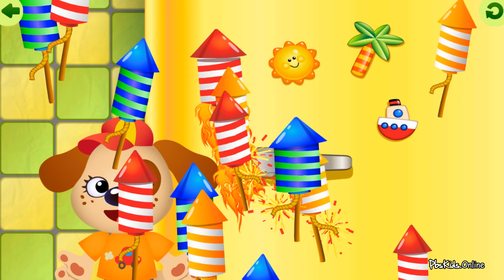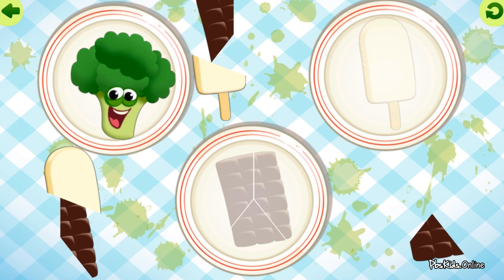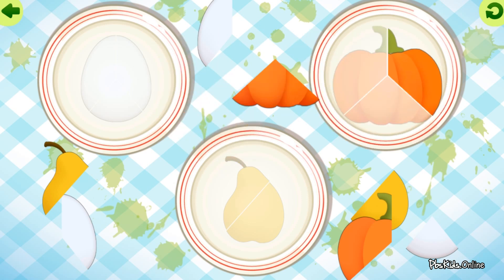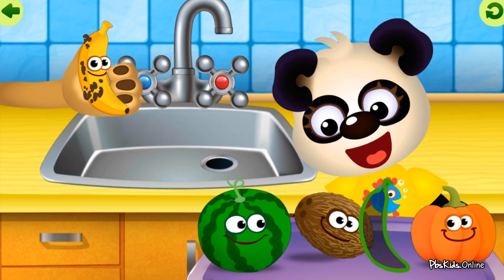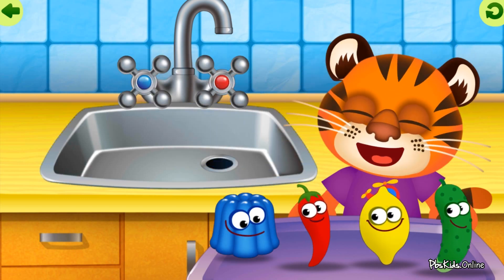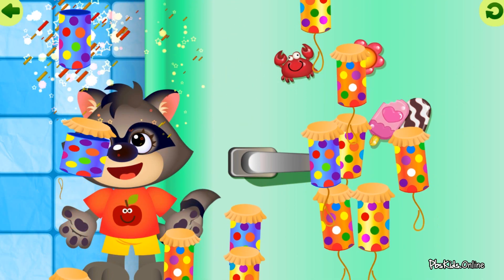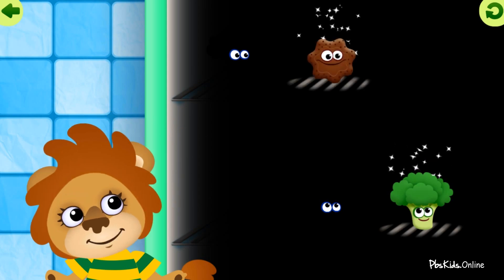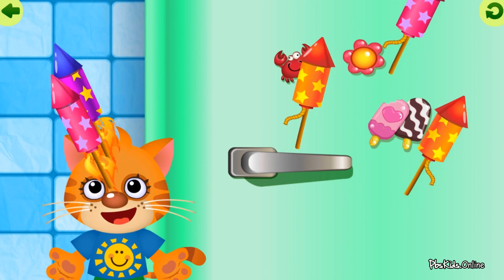Learning Games - Funny Food 3 - Remember the numbers, fraction, more and less, parts and wholes